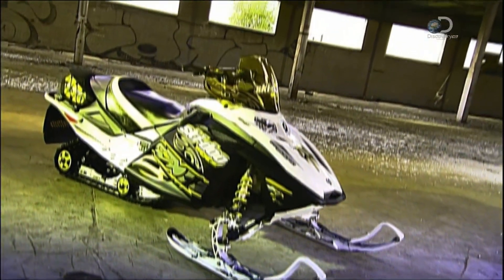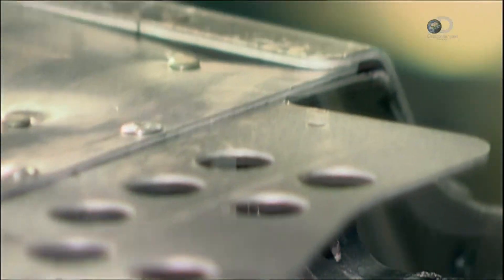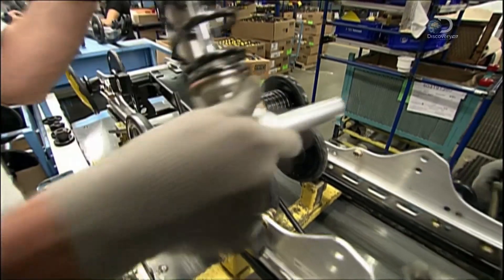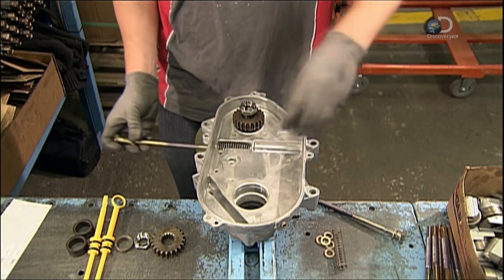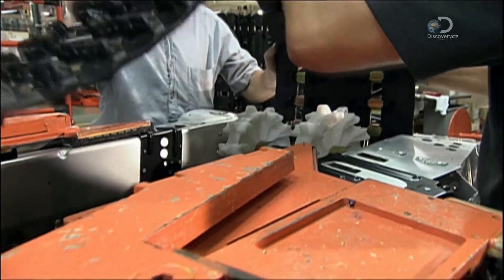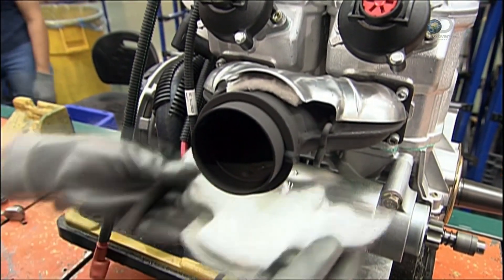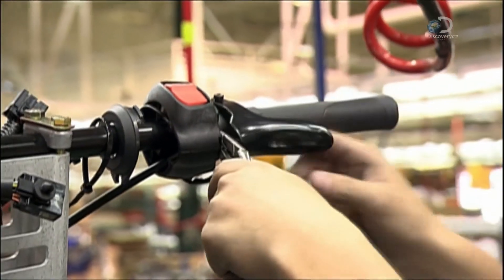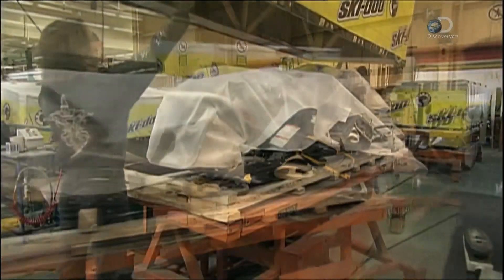How It's Made Snowmobiles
In this video you will learn the manufacturing process Snowmobiles